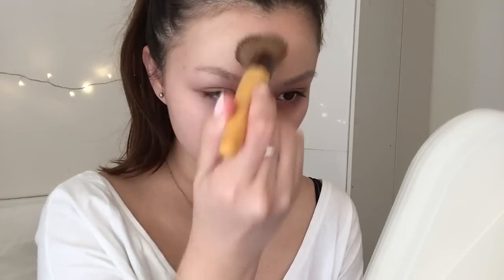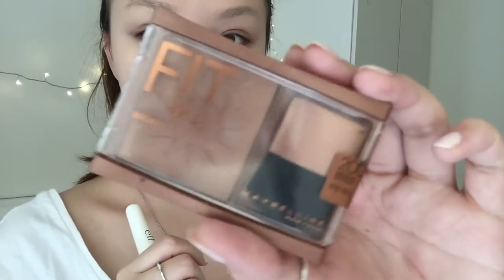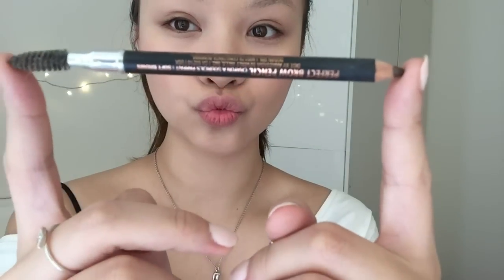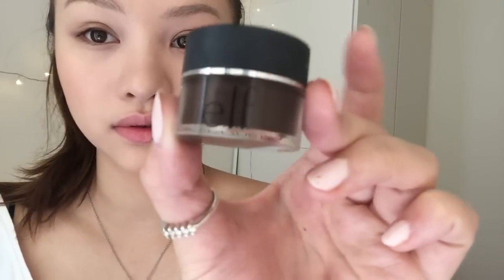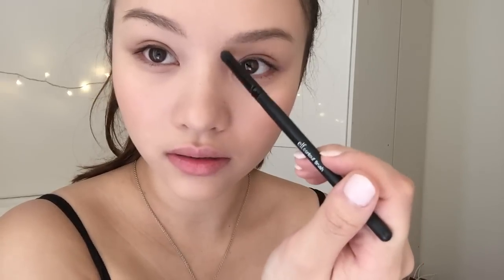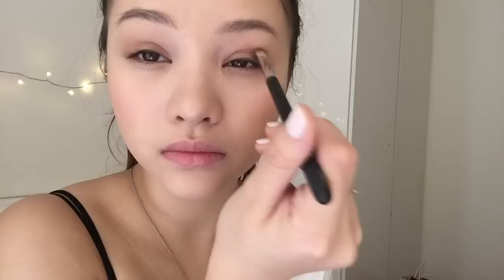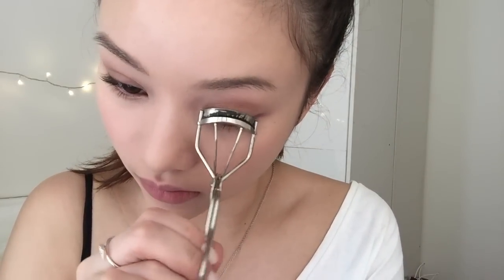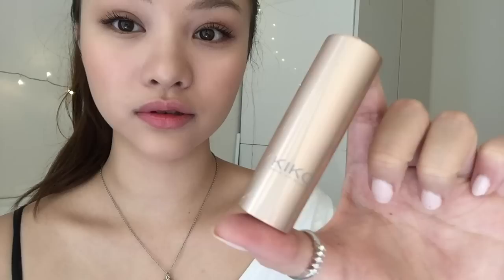💖15 min Everyday Makeup Routine (English)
Products used:
Bare Minerals complexion rescue in Vanilla
Maybelline pure mineral healthy natural concealer
Mac studio fix powder
Maybelline fit me bronzer
Paula's choice contour palette
Kiko Eyebrow wax fixing pencil
ABH brow pencil
Elf brow/liner gel cream
soap and glory thick & fast mascara
Shu uemura eyelash curler
Pmel essence mascara base
Majolica Majorca king lash mascara
Kiko mat velvet lipstick in pink carnation